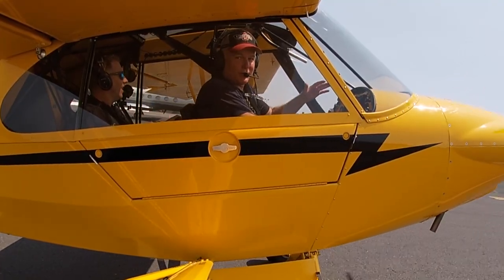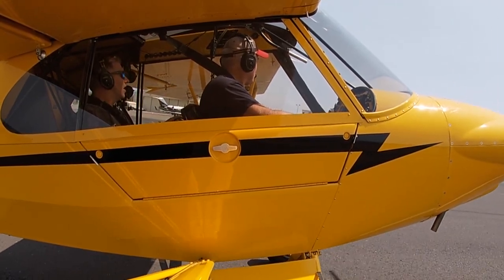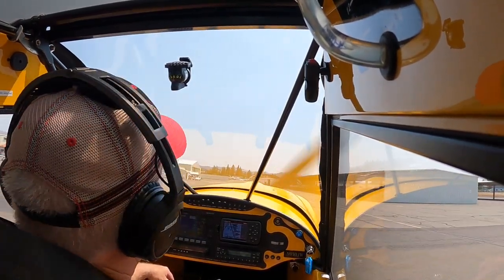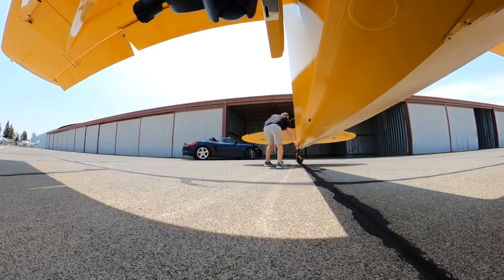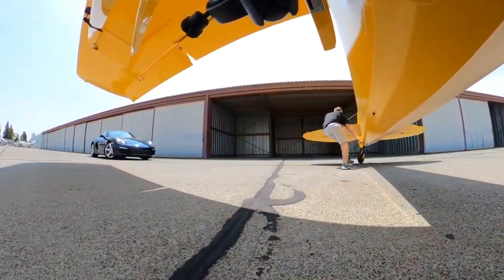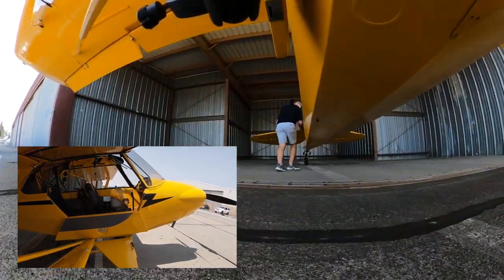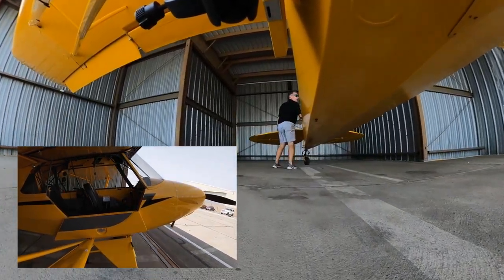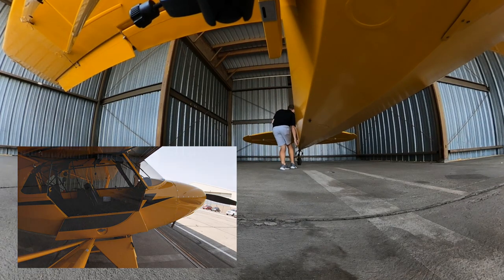Carbon Cub Hanger Move in!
Moved to my new location at KSTS Santa Rosa